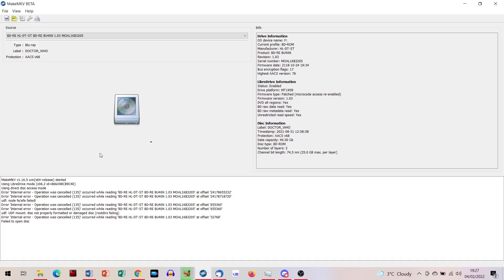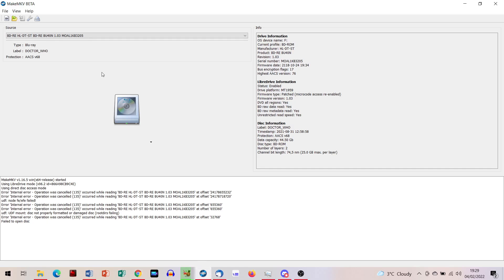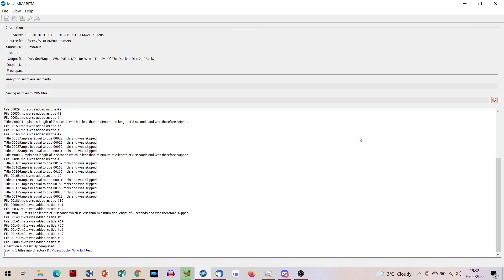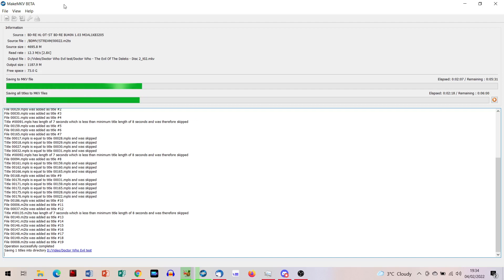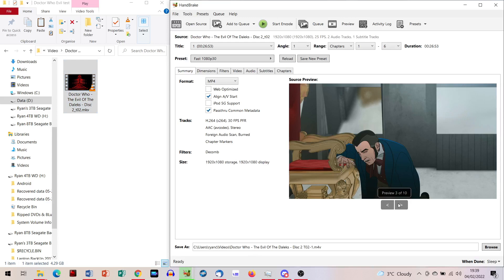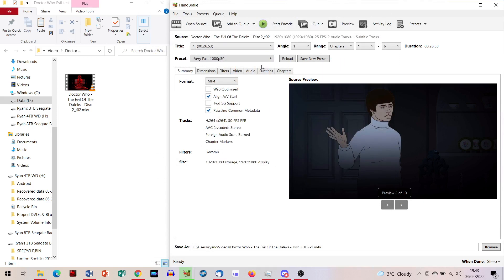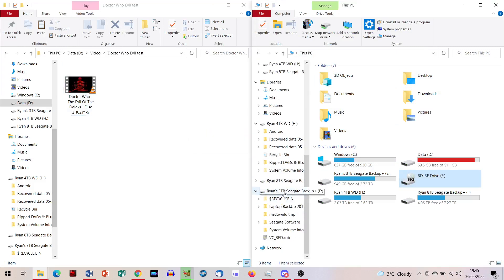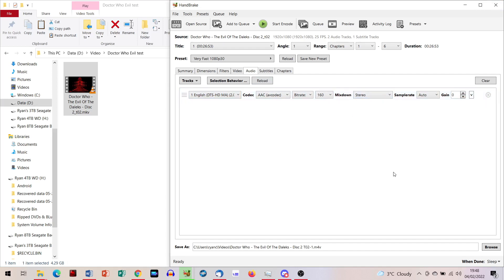How To Rip Your Doctor Who DVDs & Blu-rays To MP4